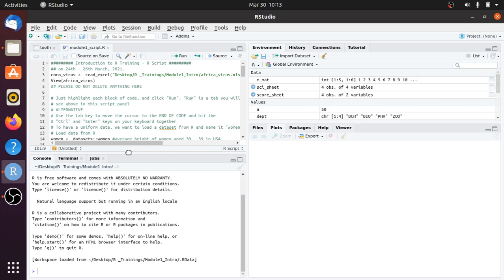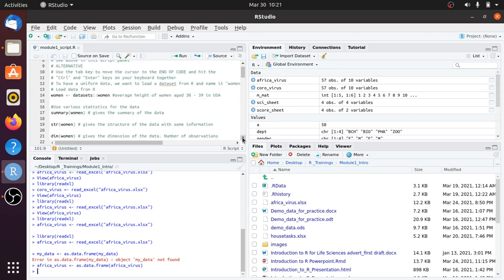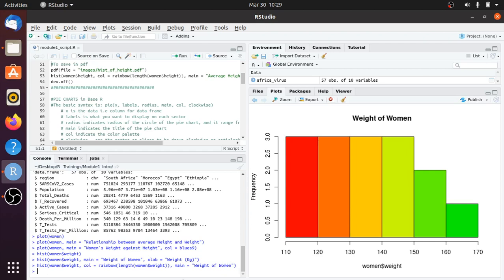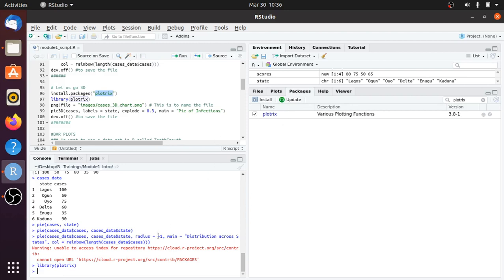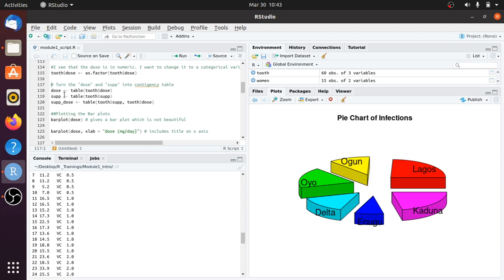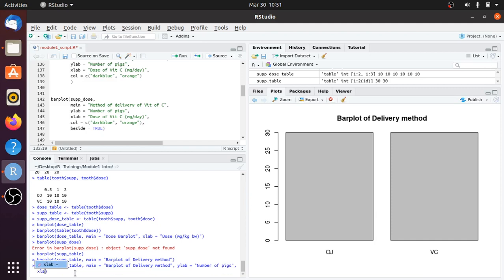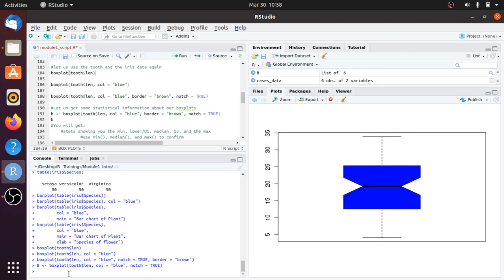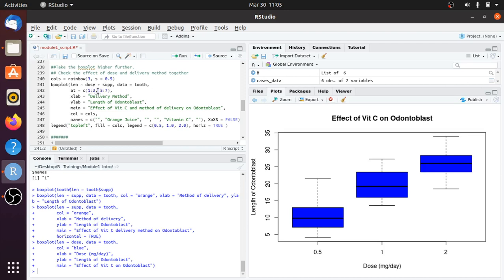Day 2 of my Introduction to R for Biological and Agricultural Data Analysis Training.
Here I covered how to plot pie charts, histograms, 3D pie charts, bar charts and boxplots using base R.